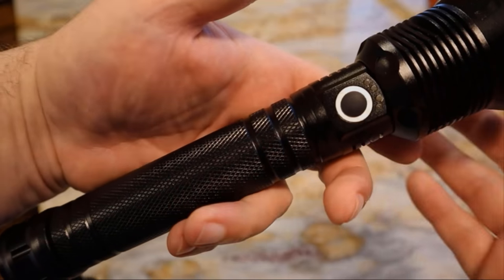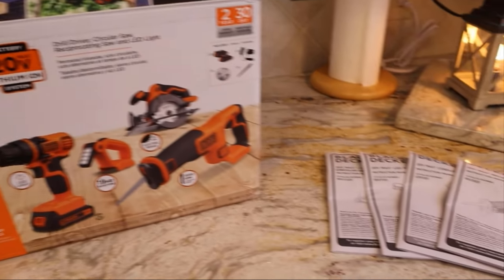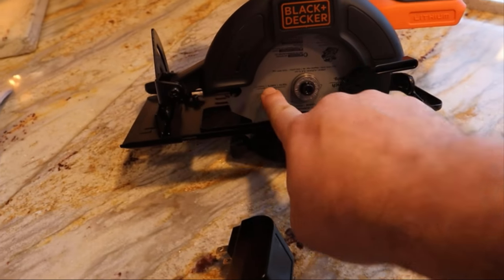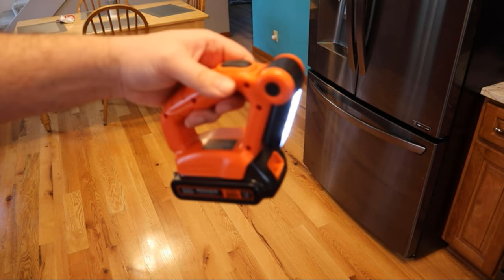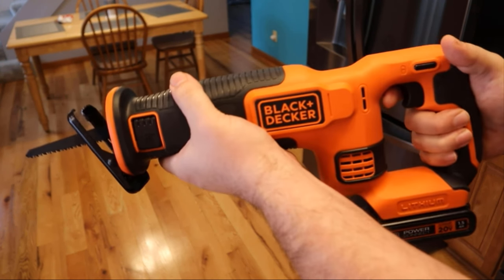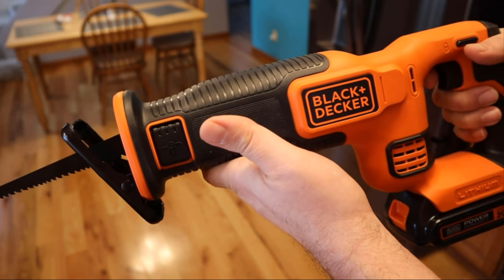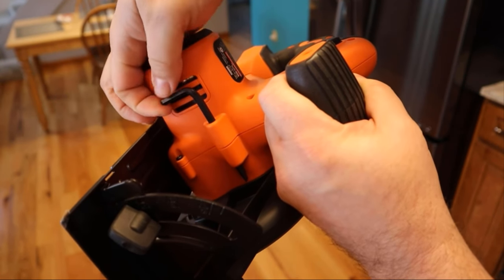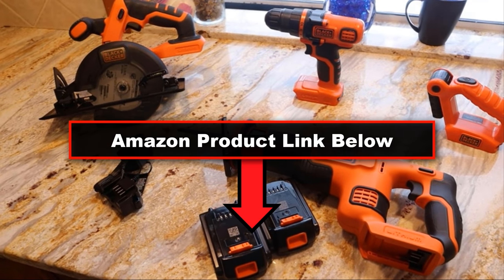Black + Decker Combo Drill, Circular Saw, Reciprocating Saw and Light Set - Amazon Product Review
In today's video, I'll review and dome the Black + Decker Combo Drill, Circular Saw, Reciprocating Saw and Light Set I purchased from Amazon.

AMAZON PRODUCT LINK:
- Black + Decker Combo Set

OTHER POPULAR AMAZON PRODUCTS I'VE REVIEWED:
- GoSports Pool Table
- LifeVac Rescue Mask
- Invatech Mosquito Fogger
- 90K Lumen Flashlight
- HB Can Opener

AMAZON PRODUCT DESCRIPTION:
BLACK+DECKER 20V MAX Power Tool Combo Kit, 4-Tool Cordless Power Tool Set with 2 Batteries and Charger

RJ here, and I just want to let you know that I believe in transparency; that said, I want to let you know that the Amazon links I provide may allow me to earn an affiliate commission for any purchases you happen to make.

Please note that I have not been given any free products, services or anything else by these companies in exchange for producing video reviews for their products. The products were purchased by me through Amazon directly and reviewed based upon my own personal ownership experience.

RJ